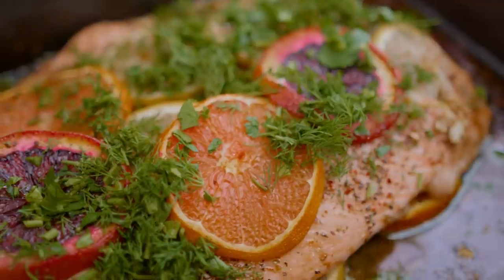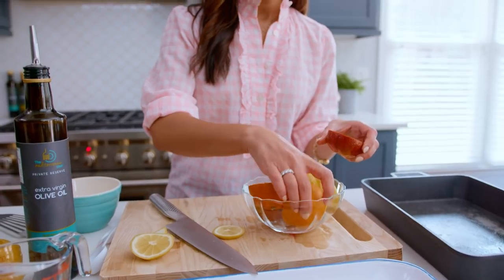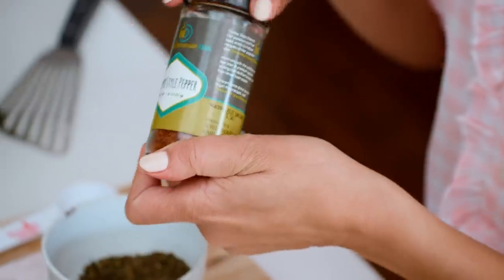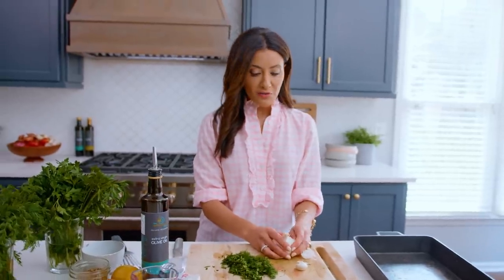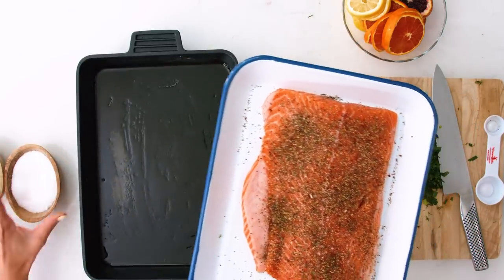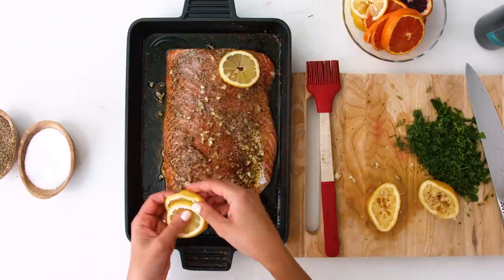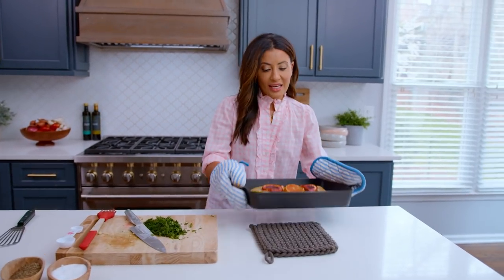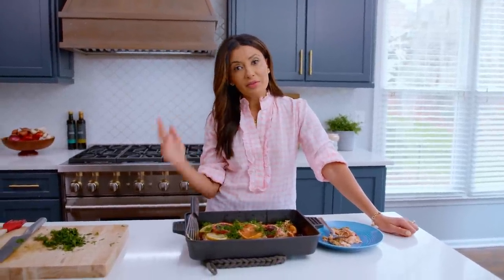A must-try citrus salmon recipe that is never dry!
This citrus salmon is slow-roasted in the oven over a bed of lemon and orange slices. FULL RECIPE

INGREDIENTS:
🔹 1 large orange blood orange, car acara or other variety, sliced into rounds
🔹 1 large lemon thinly sliced into rounds, plus juice of half a lemon
🔹 1 1/2 pounds salmon fillet
🔹 Kosher salt and black pepper
🔹 1 teaspoon dried oregano
🔹 3/4 teaspoon dried mint
🔹 1/2 tsp red chili flakes or 3/4 teaspoon
🔹 Aleppo pepper

Cast iron baking pan
Chef knife

⏱️TIMESTAMPS⏱️
0:00 Intro
0:26 What kind of salmon to buy
0:42 Prepping
0:58 What kind of oranges to use
1:42 Add seasoning and herbs
3:52 Prepping the salmon for baking
6:25 Bake salmon in oven
6:53 Garnishing the salmon
7:15 Tips for juicy salmon
7:38 What to serve with
7:49 Taste test